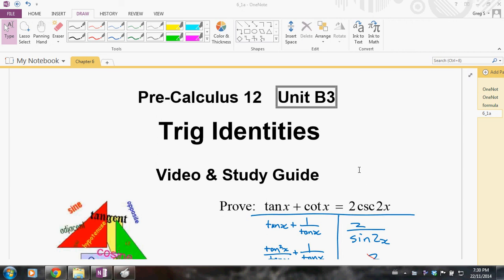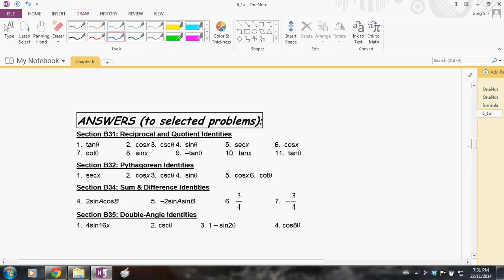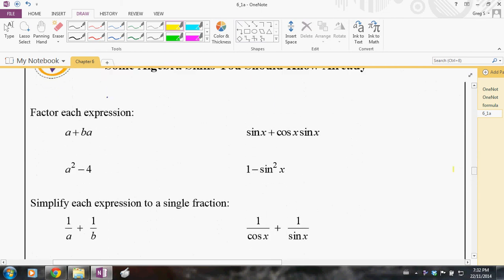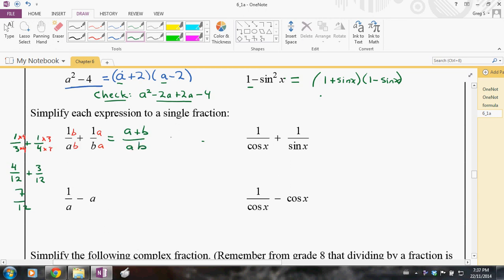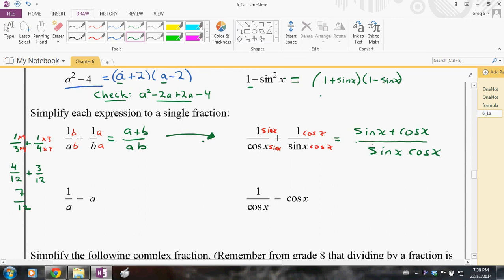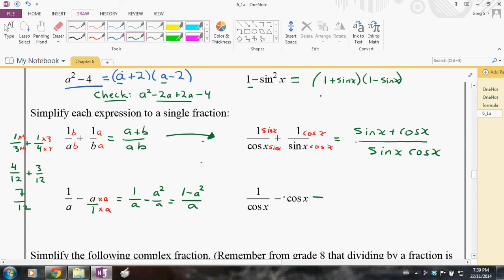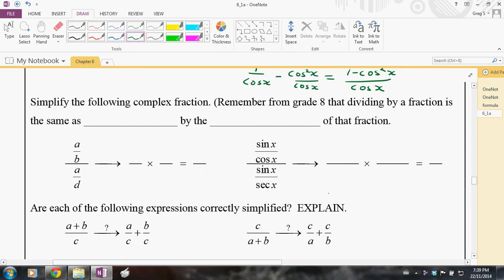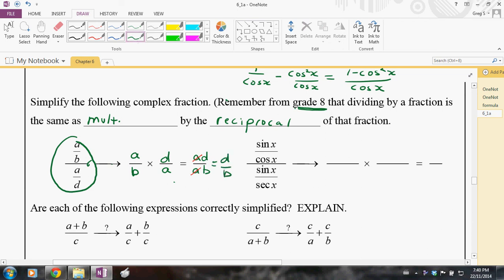Lesson 6.1a part1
Reciprocal and Quotient Identities